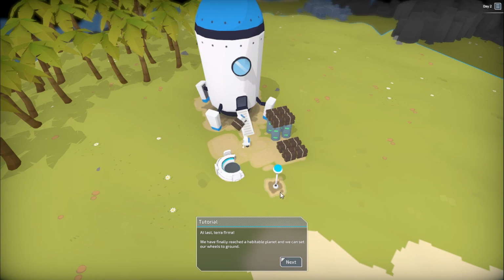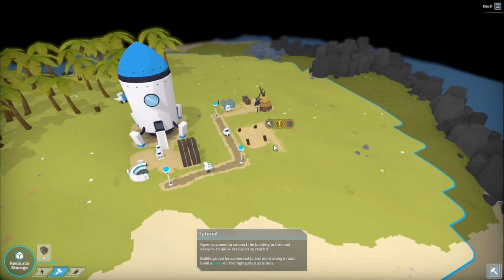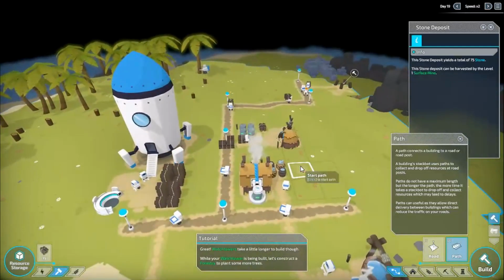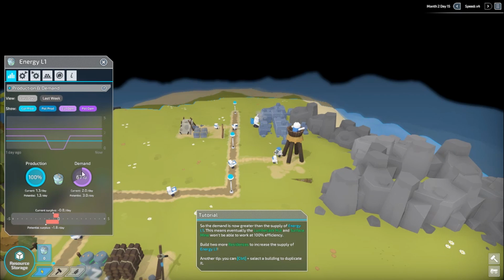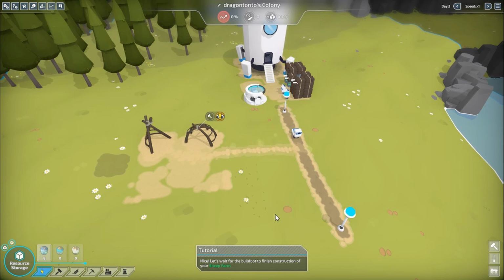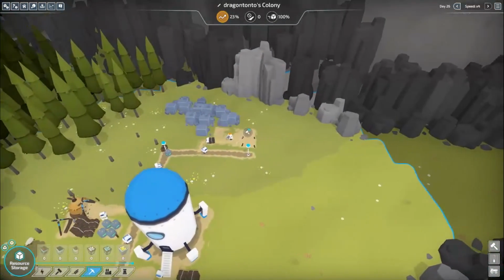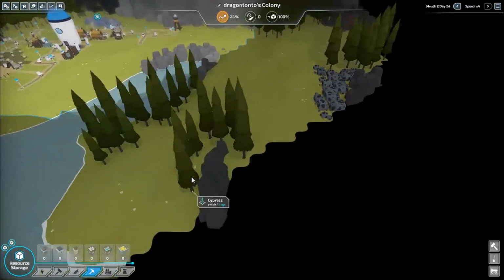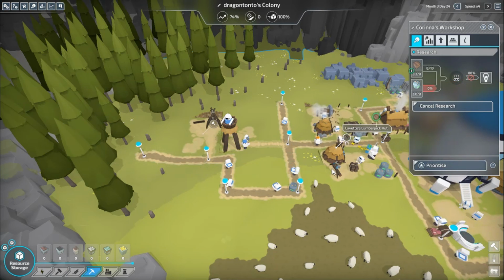The Colonists #1....I'm such a Durp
Take control of a team of robots tasked with settling a newly-discovered planet, preparing the ground for an influx of inhabitants from their homeworld.